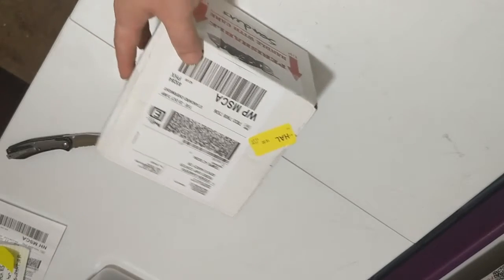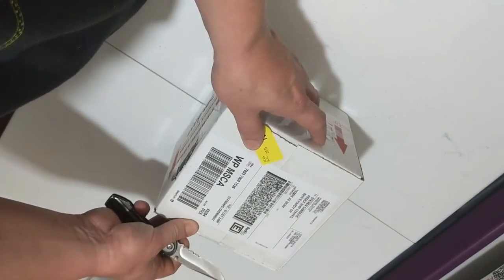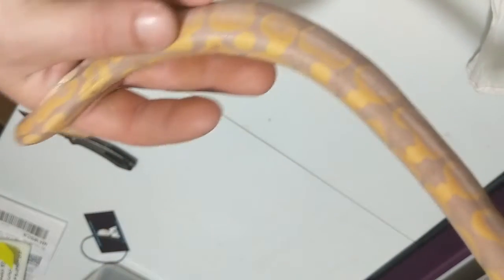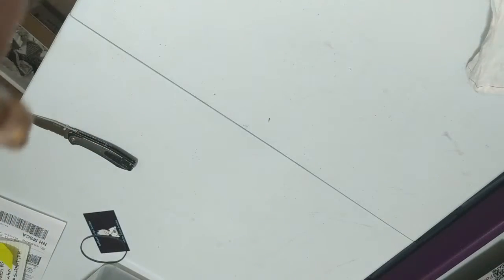IDR Un Boxing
Another unboxing from IDR